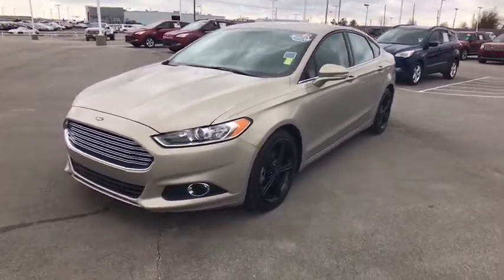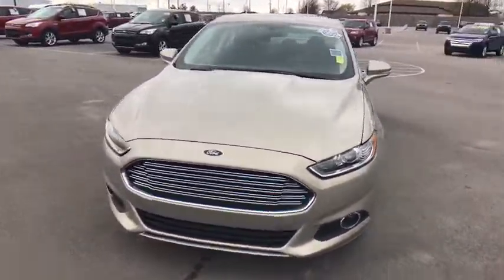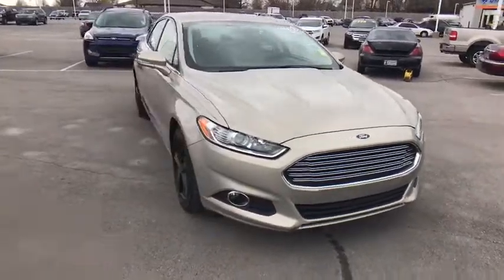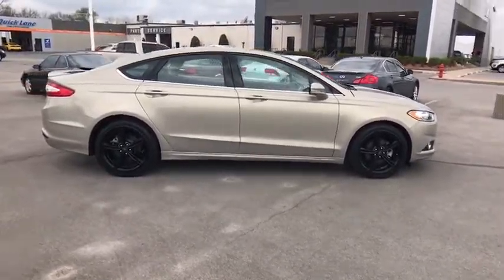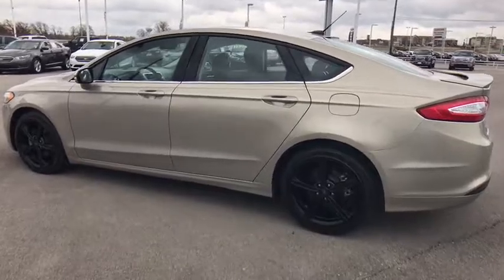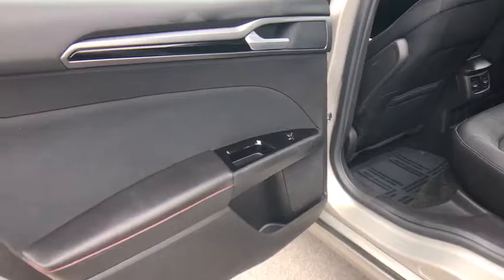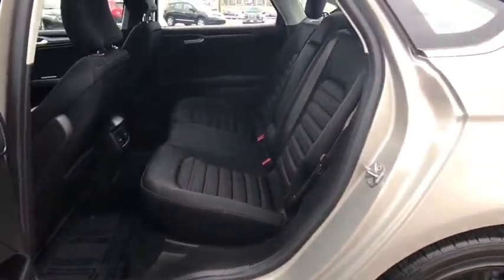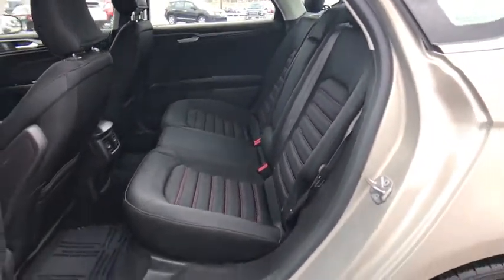2016 Ford Fusion Tulsa, Broken Arrow, Joplin, Bixby, Owasso, OK P7311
2016 Ford Fusion

Matthews Ford
1101 Southwest Expressway Drive

Contact Matthews Ford today for information on dozens of vehicles like this 2016 Ford Fusion SE.CARFAX BuyBack Guarantee is reassurance that any major issues with this vehicle will show on CARFAX report. This well-maintained Ford Fusion SE comes complete with a CARFAX one-owner history report.This wonderfully maintained Ford Fusion is in the top 10% of its class when it comes to cleanliness and condition. You could keep looking, but why? You've found the perfect vehicle right here.